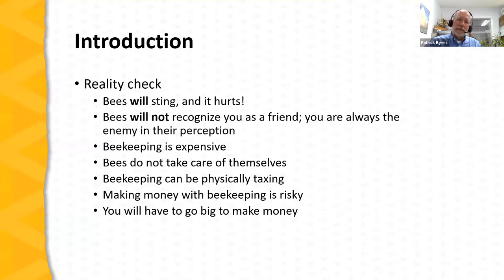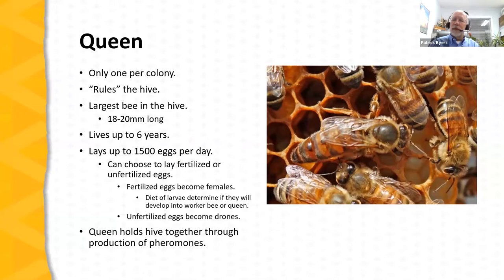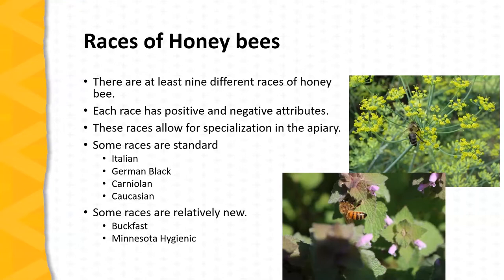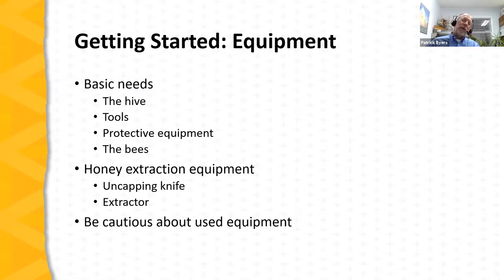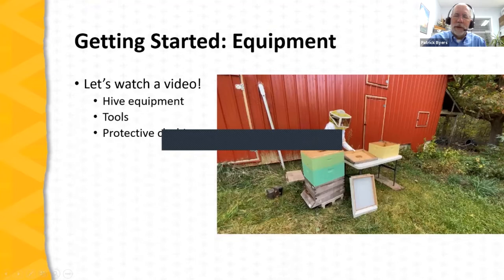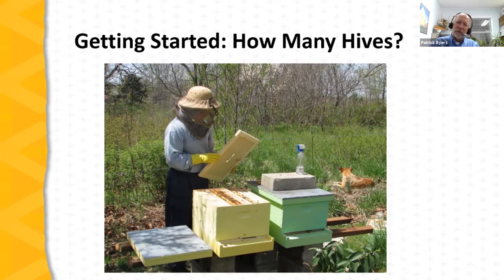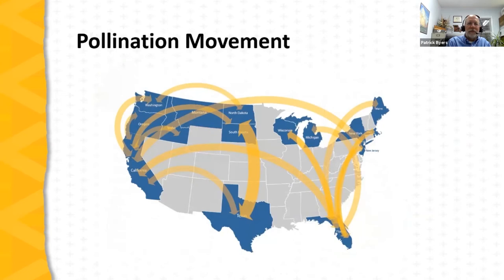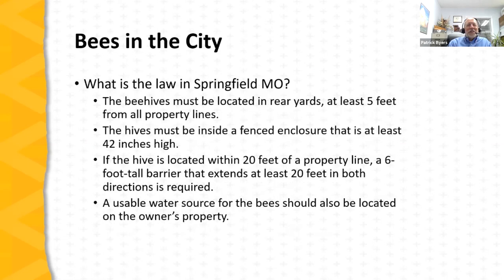Beginning in Beekeeping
Honeybees are critical partners for farmers and gardeners, and their activity as pollinators directly impacts our food supply. This workshop will discuss honeybee biology, beekeeping equipment, starting and managing honeybee colonies, and partnering with honeybees for pollination. The instructor is University of Missouri Extension horticulture field specialist and amateur beekeeper Patrick Byers.